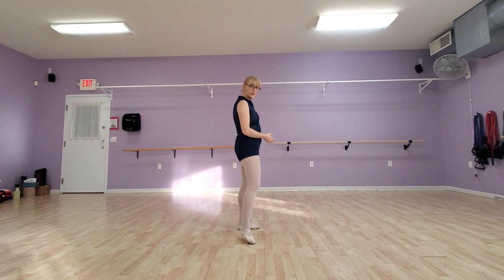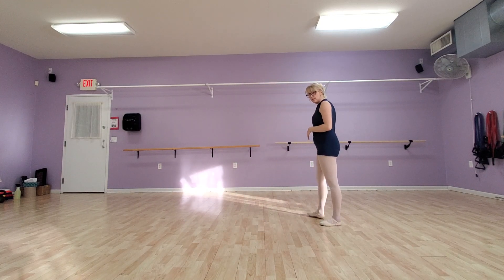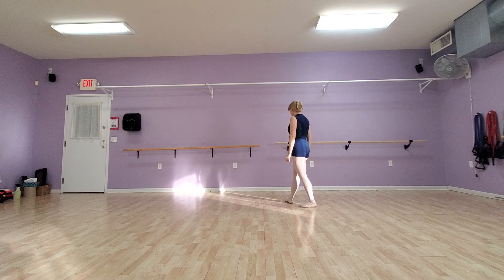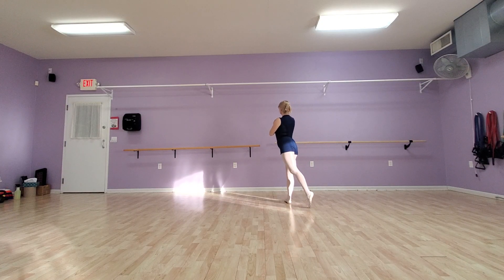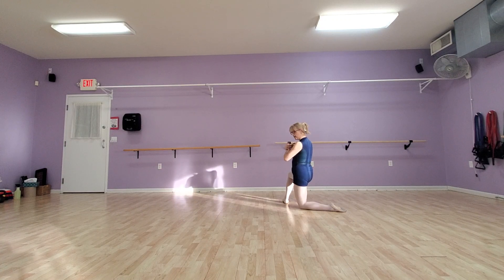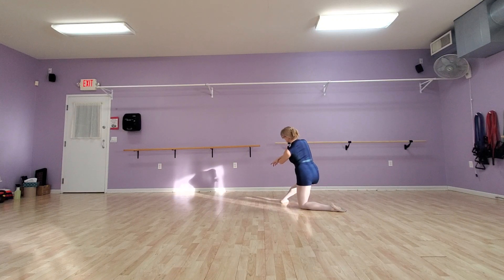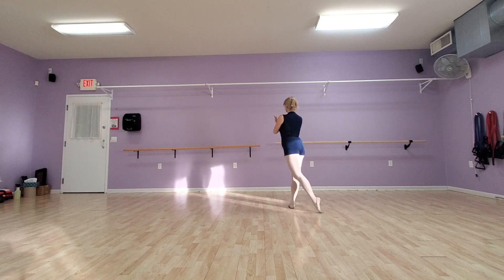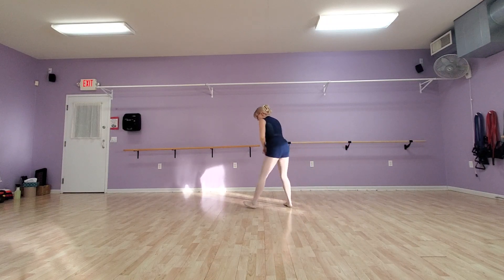Tutorial: (Stage Left) Dawn Fairies Section 8